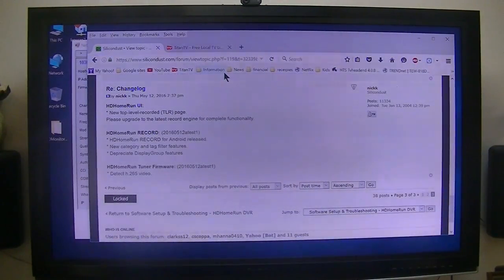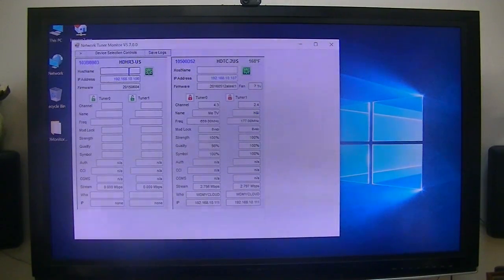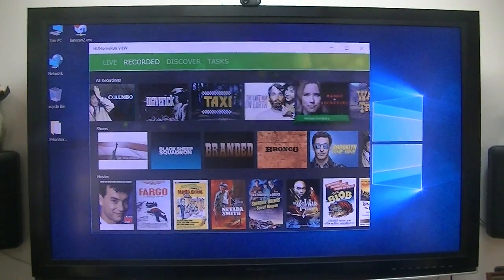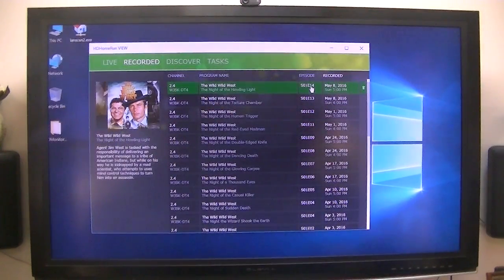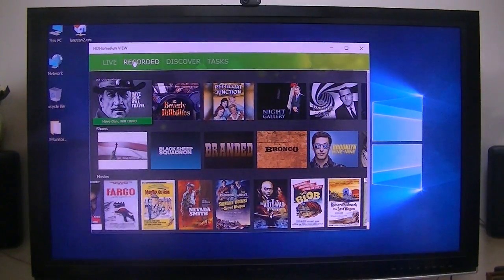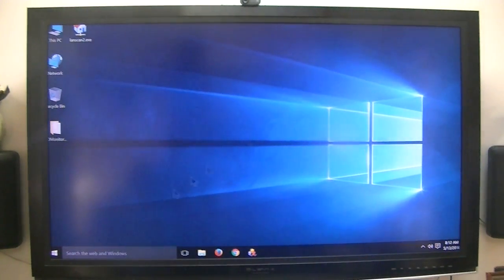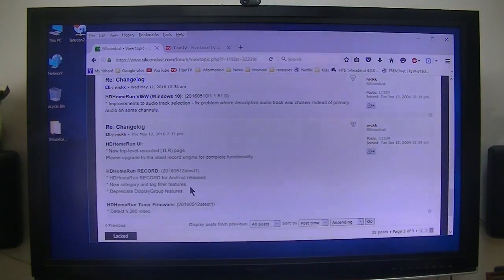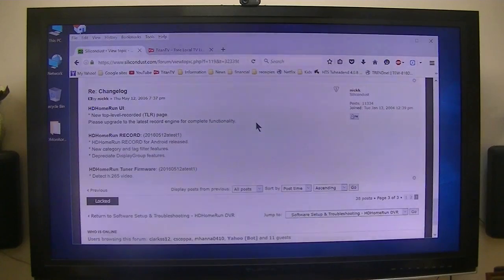HDHomeRun DVR May 12, 2016update review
Another video of the HDHomeRun DVR enhancements from April 12, 2016.  They have completely redone the user interface for the View app, and it is fantastic.

I use Network Tuner Monitor created by Warpster from the SiliconDust forum to check status of my tuners.

Change log.

Link for Warpster's Network Tuner Monitor.